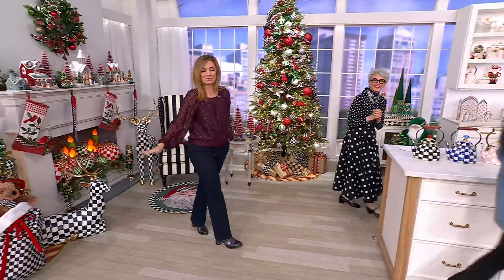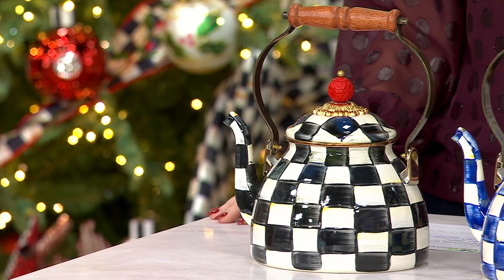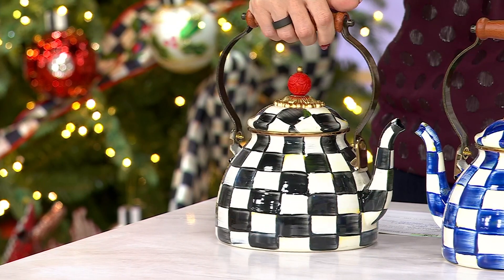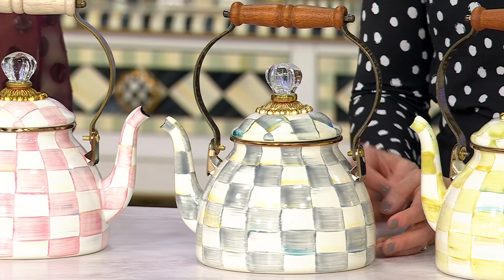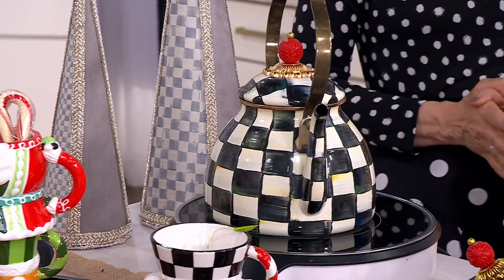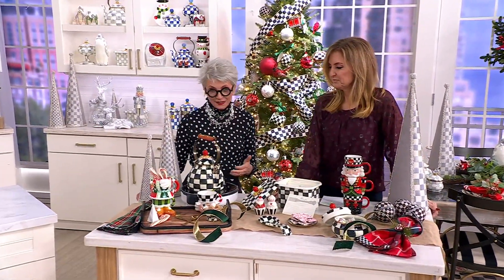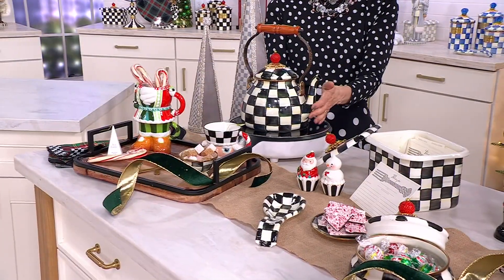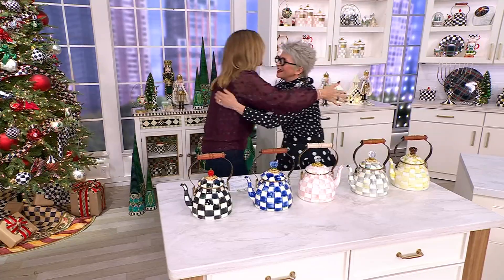Mackenzie- Childs 2-Quart Enamel Tea Kettle on QVC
Mackenzie- Childs 2-Quart Enamel Tea Kettle

Fusing classic elements, artistic details, and playful style, this hand-painted enamel kettle elevates tea time to a new level. Even when it's not time for tea, the pretty conversation piece puts on a dashing display. From MacKenzie-Childs.